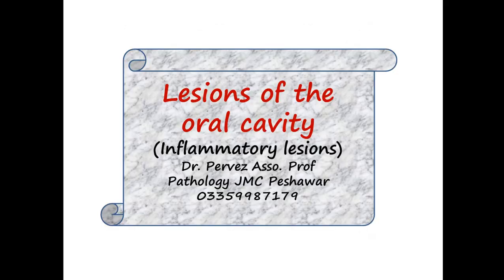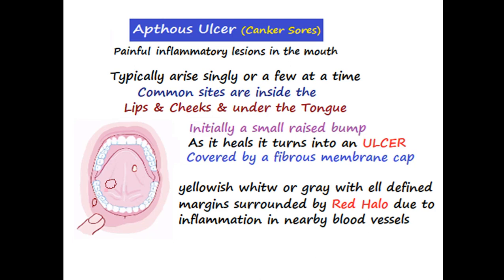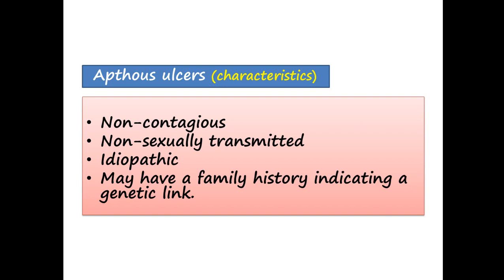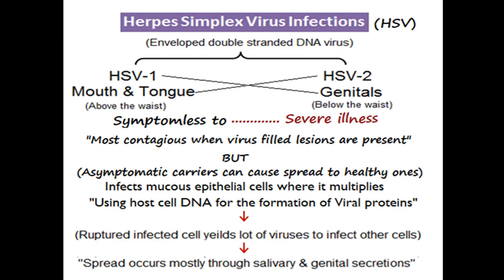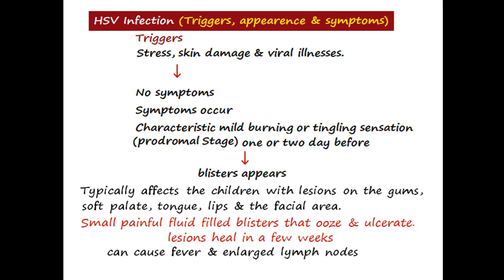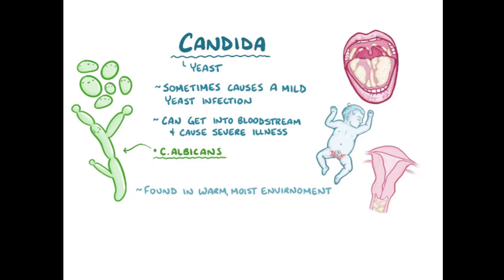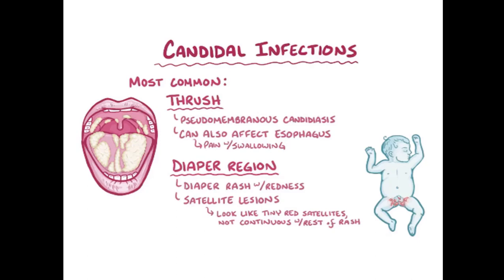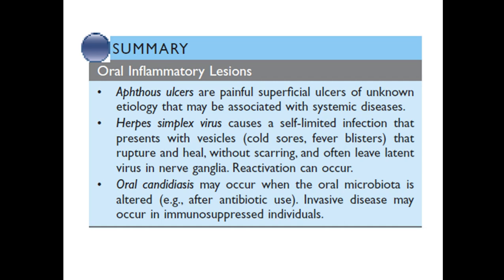Inflammatory lesions of the oral cavity by dr pervez